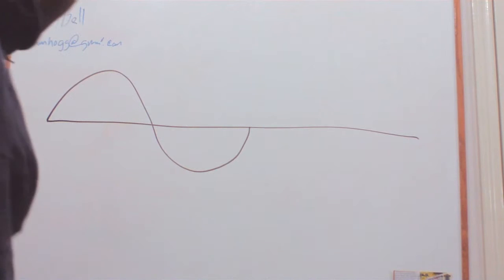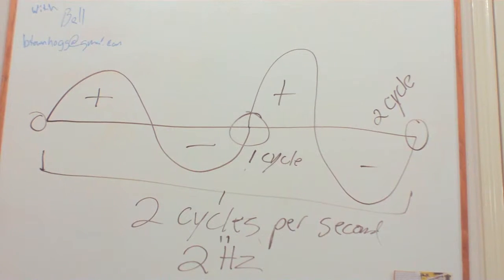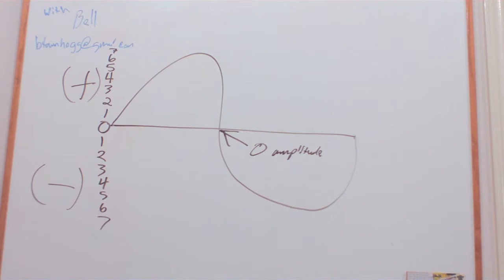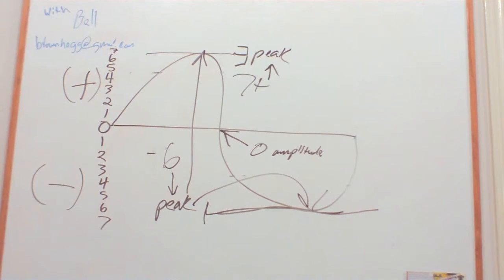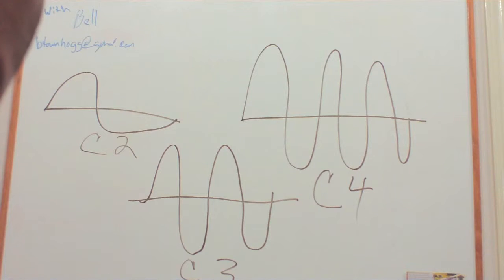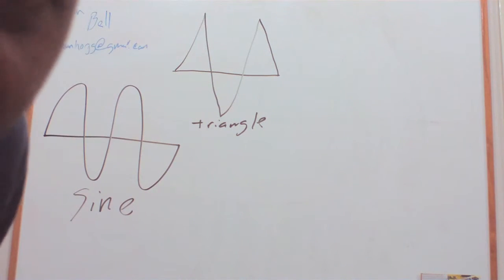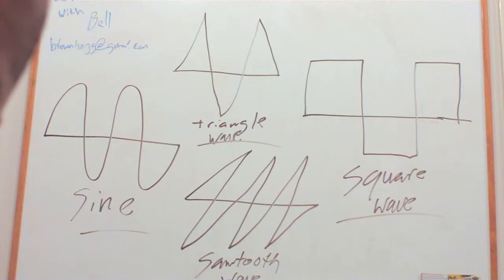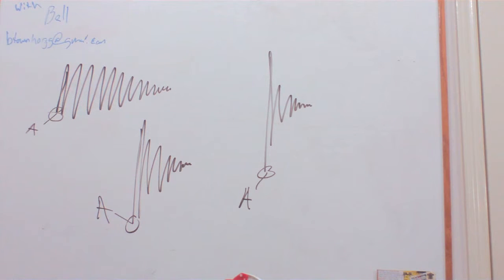JCS Lesson1 Basics Of Waveform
Explaining the basics of a waveform.